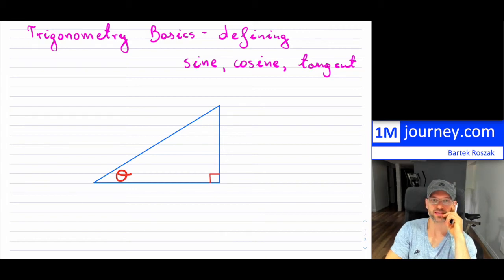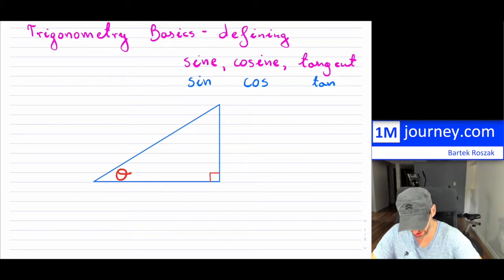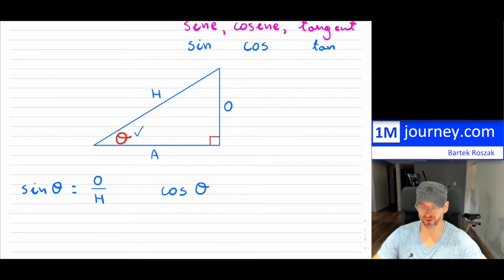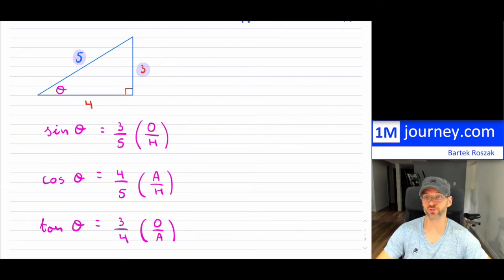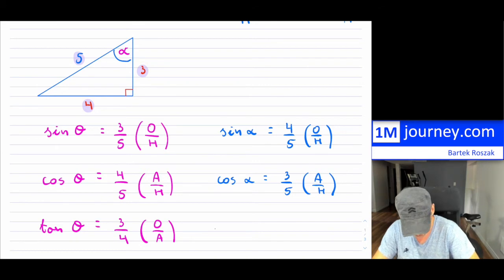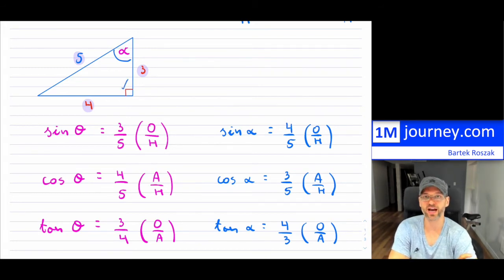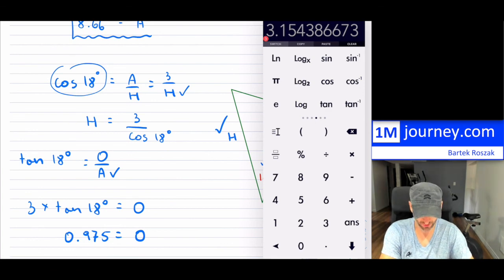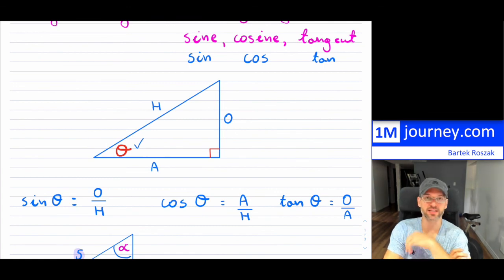Grade 10 Math - Trigonometry Basics - Defining sine, cosine, tangent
The sine, cosine, tangent ratios in triangles. Relating angles to side ratios.